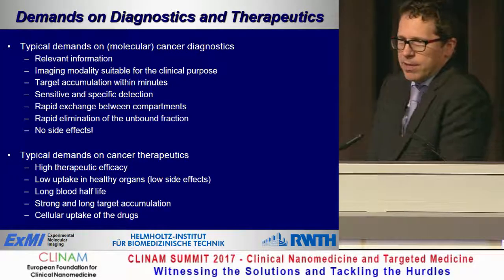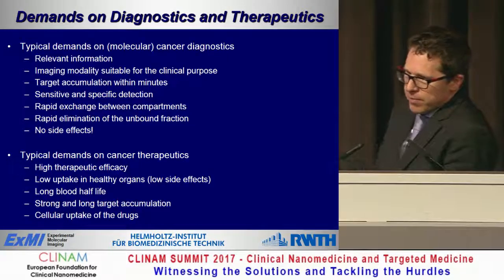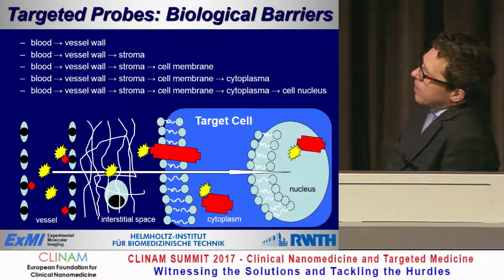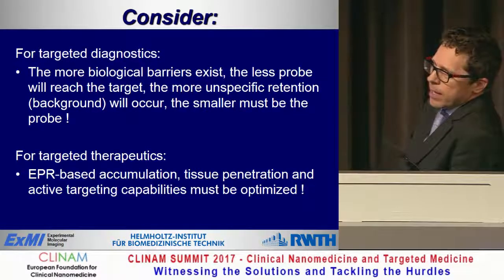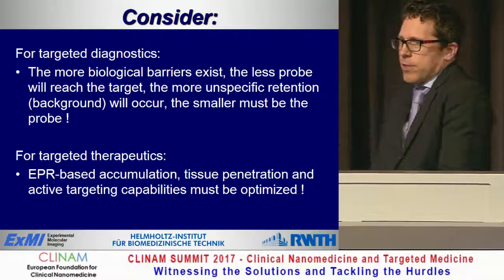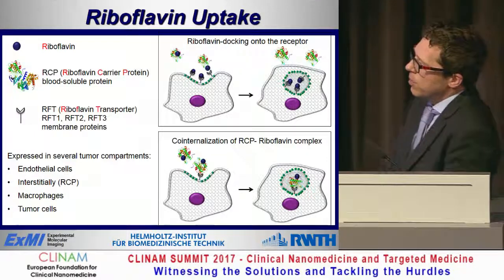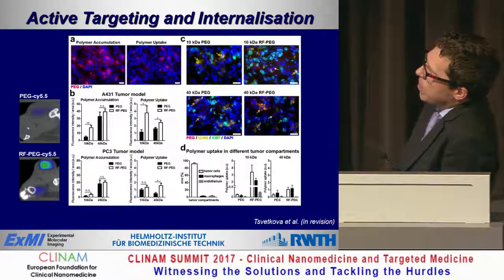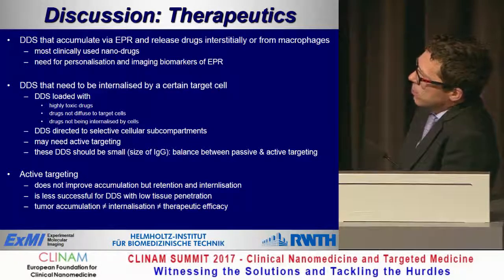Strategies to Develop Nanoparticles for Clinical Imaging and Therapy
Prof. Dr. med. Fabian Kiessling, University Hospital Aachen, Director of the Department for Experimental Molecular Imaging (ExMI) RWTH Aachen University, Director of the Helmholtz Institute for Biomedical Engineering, Aachen (D)

6. Theranostics: Combining Diagnosis and Therapy
CLINAM 2017
Hall Montreal
8.5.17